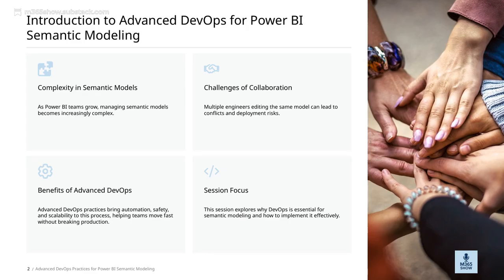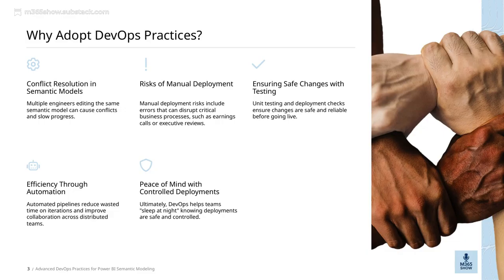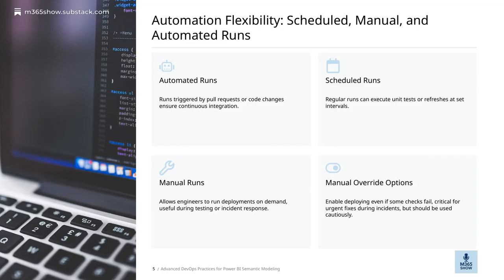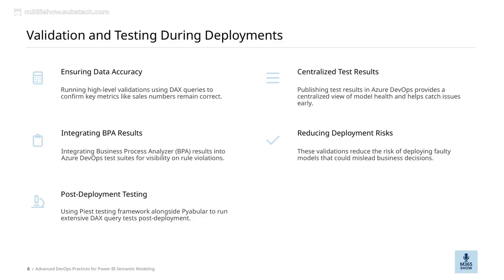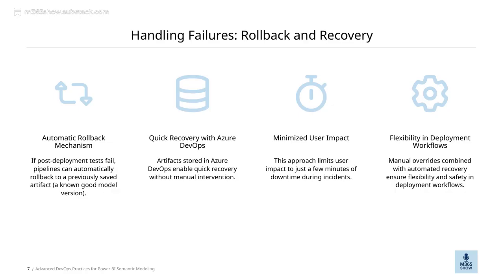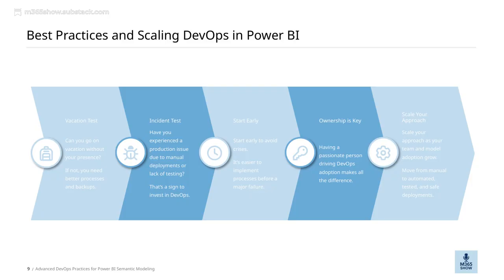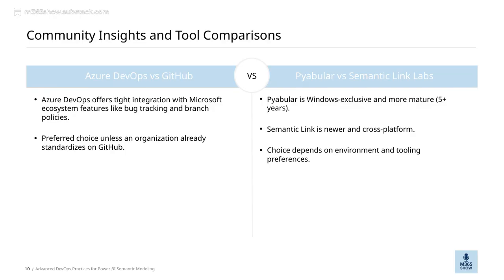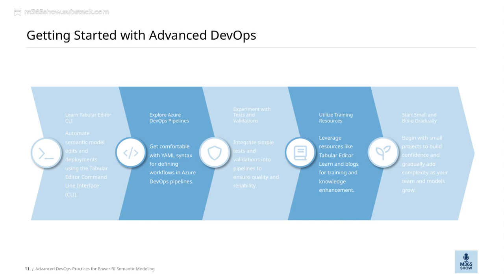Power BI DevOps Secrets for Seamless Model Management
Unlock the secrets to seamless Power BI model management with advanced DevOps practices! In this video, we explore the advantages and disadvantages of implementing cutting-edge strategies to enhance collaboration, automation, and reliability in Power BI semantic modeling. Learn how to leverage tools like Pyabular, Tabular Editor, and Azure DevOps pipelines to streamline workflows, resolve conflicts, and ensure scalable, efficient deployments. We’ll compare and contrast automation workflows, discuss specific applications of validation and testing, and highlight best practices for minimizing risks while improving team efficiency.

Whether you're managing growing teams or looking to optimize your CI/CD processes, this session offers actionable insights to help you build resilient and reliable Power BI solutions. Keep exploring, keep learning, and stay ahead in your data-driven journey. Join us on social media to continue the conversation and empower your Power BI development with confidence and ease!

CHAPTERS:
00:00 - Introduction
00:38 - Why DevOps for Power BI
04:24 - Automation Flexibility in DevOps
06:10 - Validation and Testing Strategies
07:46 - Handling Failures Effectively
08:55 - Overview of Pyabular
10:39 - Scaling Your DevOps Approach
11:56 - Community Insights and Tool Comparisons
13:33 - Advanced DevOps Practices for Power BI
15:10 - Future of DevOps in Power BI